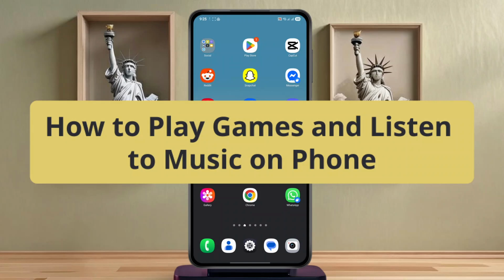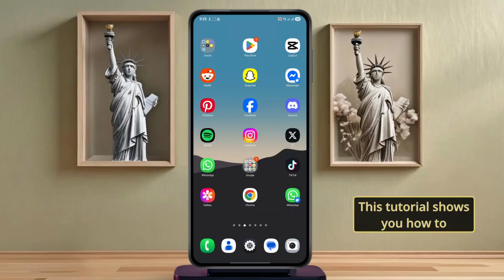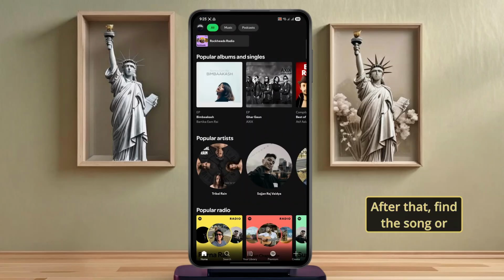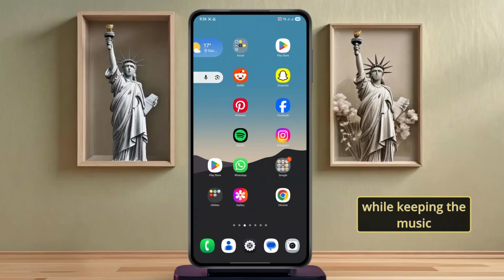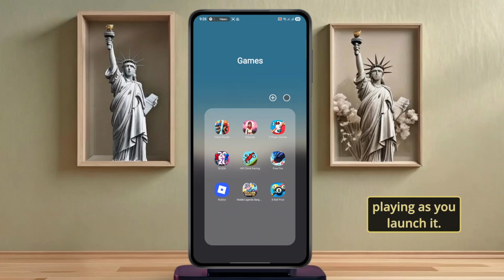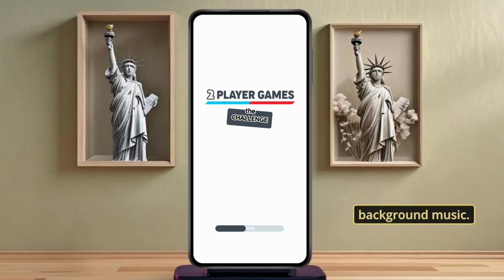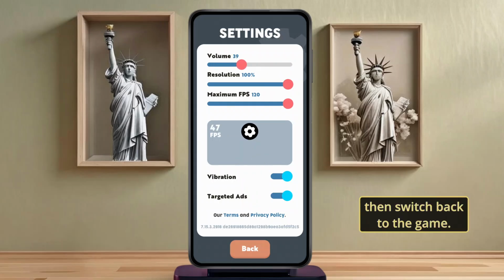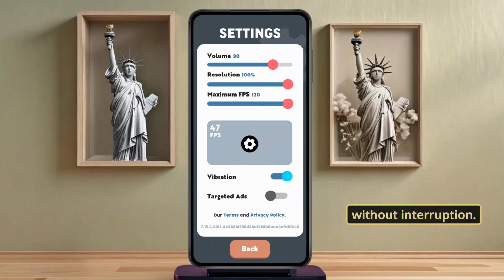How to Play Games and Listen to Music on Phone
Learn how to play games and listen to music on your phone in this step-by-step tutorial. Whether you want to enjoy mobile gaming while streaming your favorite songs or improve your phone gaming setup, this video shows you exactly how to integrate gaming and music seamlessly.

In this tutorial, you'll discover the best mobile gaming hacks, top music player apps for gaming, and how to create a smooth gaming and music experience on your smartphone.

Timestamps:
0:00 Introduction
0:25: Setting Up Your Phone for Gaming and Music